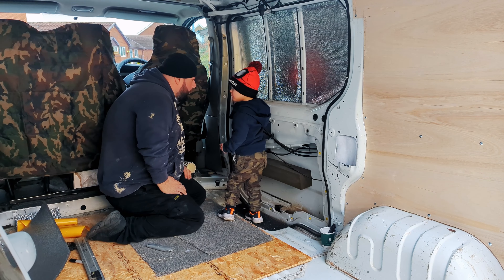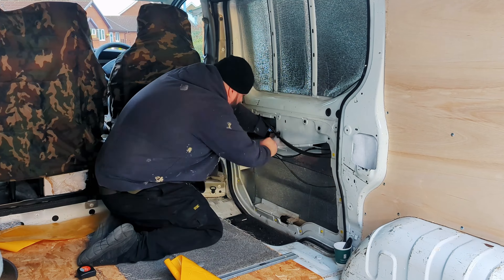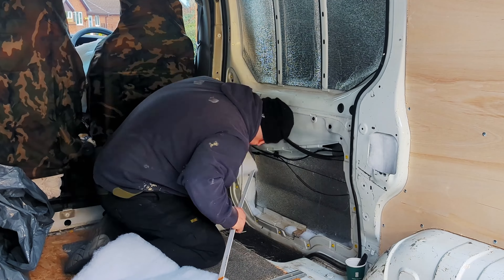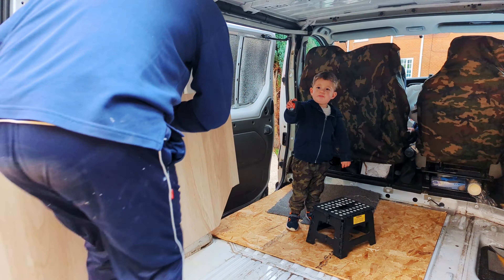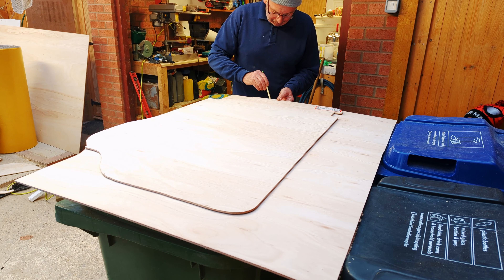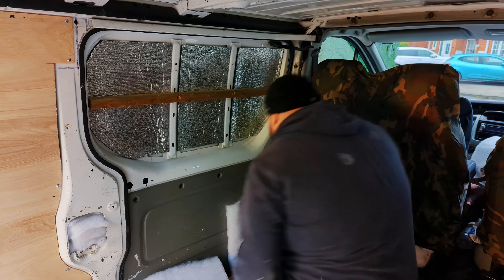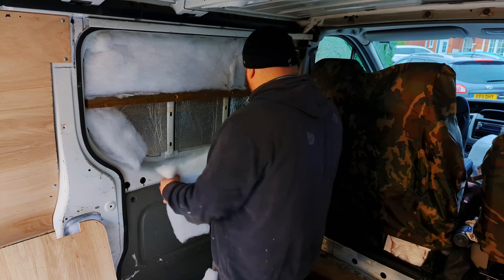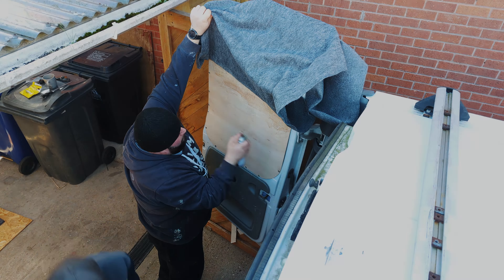EP02 Stuff That... | NO EXPERIENCE Vivaro Camper Conversion | Insulation & Ply Boarding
Welcome to Travel with Holty and Tom's first-ever van build; a no experience campervan conversion.  In this episode of the Vivaro Camper Conversion, you’ll see from start to finish, Tom's attempt of installing the foam Insulation, stuffing the Polyester Insulation and ply boarding; to the driver's side sliding door.

For the main bulk of insulation, I’ve gone for DACRON WHITE POLYESTER INSULATION.  Its main features are that its Lightweight, No itching, Flame retardant and not only does it meet all furniture & furnishings fire & safety regulations but also Meets the British standard BS5852.

In this series, you can follow Tom's journey as he converts his 2006 Vauxhall Vivaro (Vivian...) into a campervan!

Chapters:
00:00 Series Introduction
00:33 Episode Introduction
00:50 Installing Thermo Acoustic Insulation
01:47 Installing the Polyester Insulation
02:46 Measuring the Plywood
03:13 Cutting the Plywood
03:39 Fitting the Plyboard
04:56 Look Forward